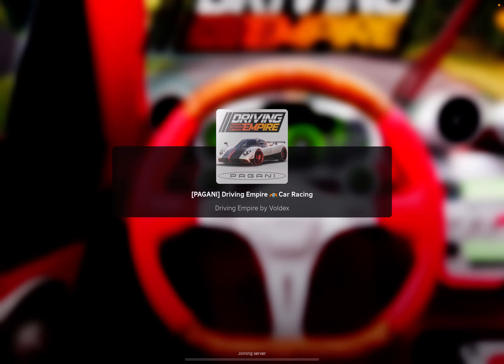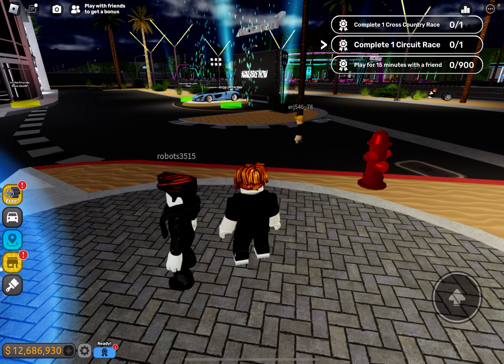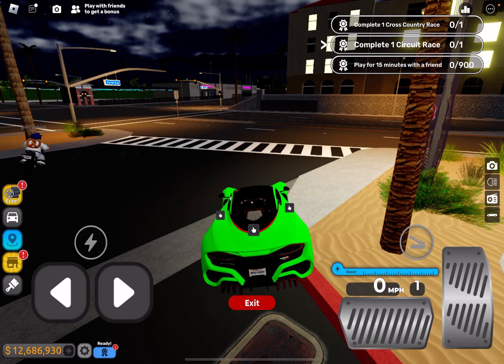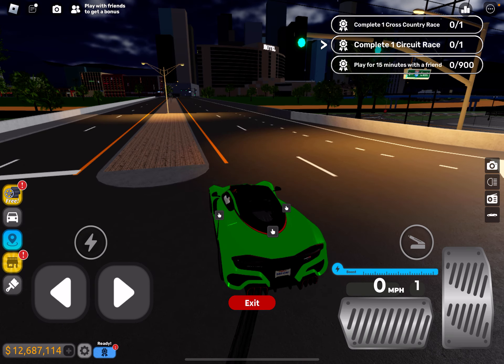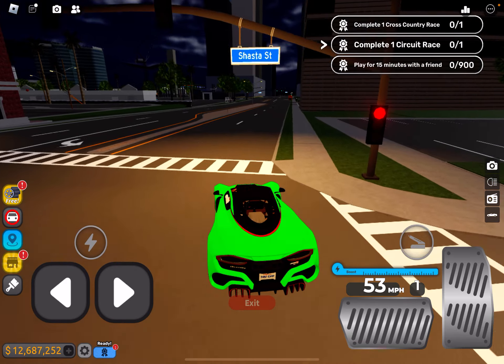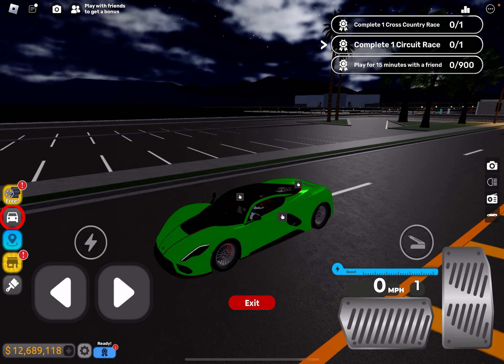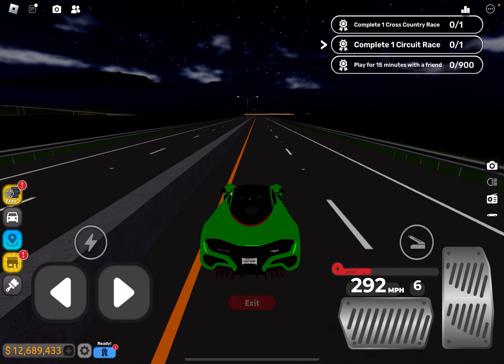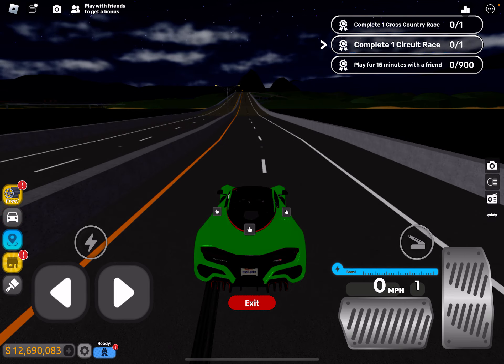Driving Empire has this new OP bug/glitch🤯😬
In today’s video I will be telling and showing you this new bug/glitch in Driving Empire!